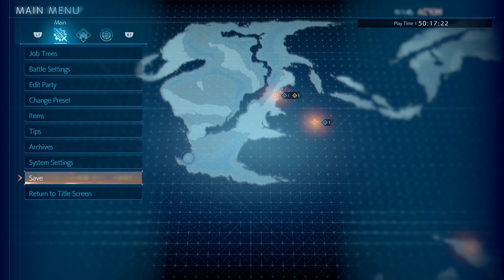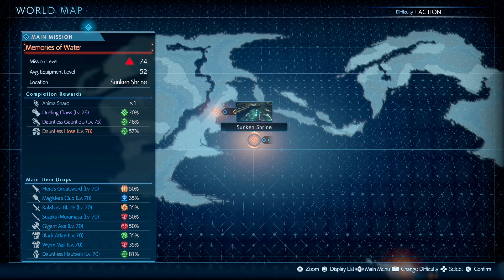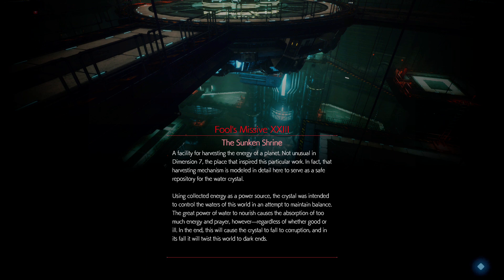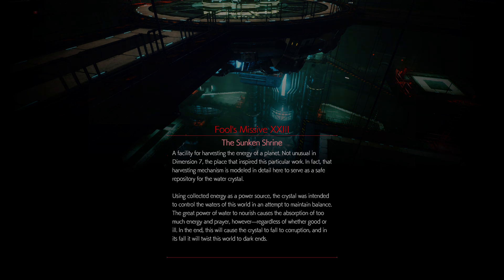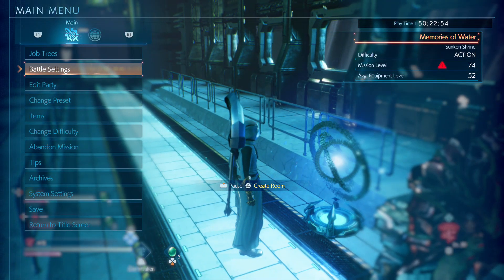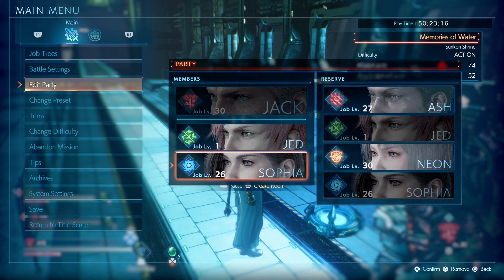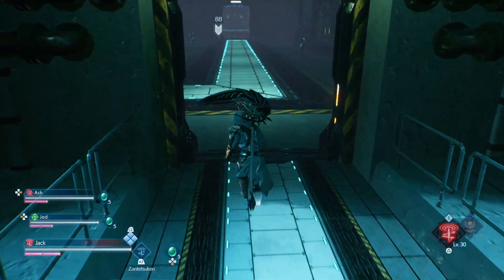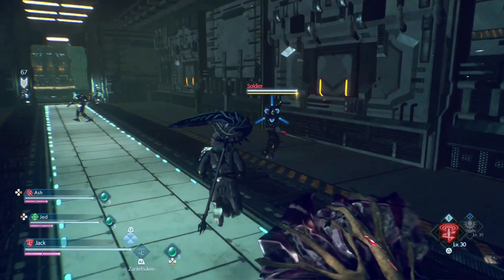Let's Play Stranger of Paradise Final Fantasy Origin 049: NO LIKE MEMORIES, NO TALK MEMORIES!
GRR!